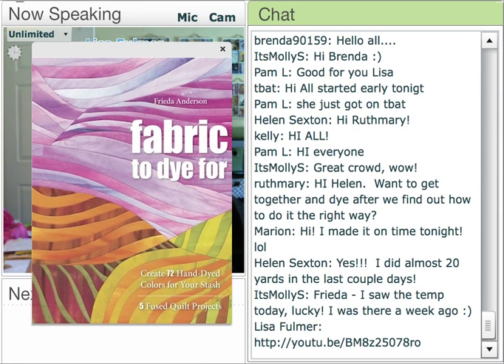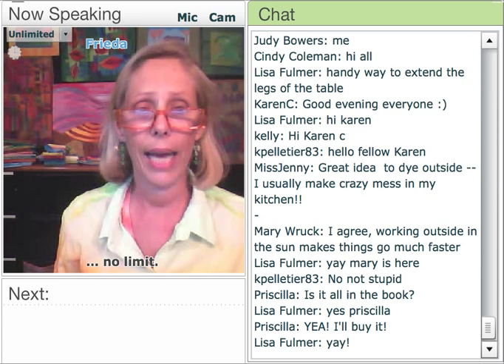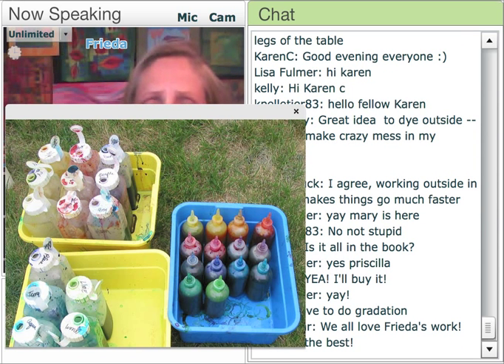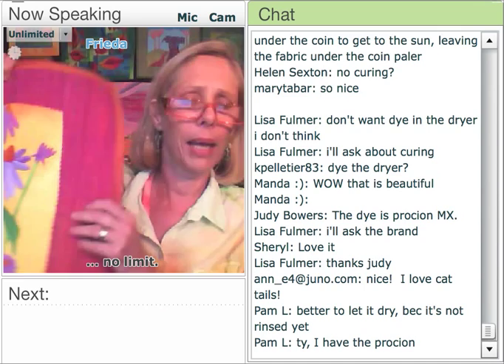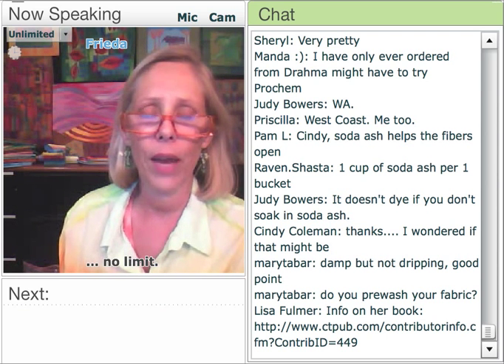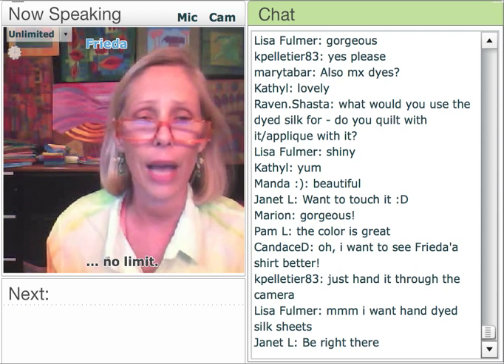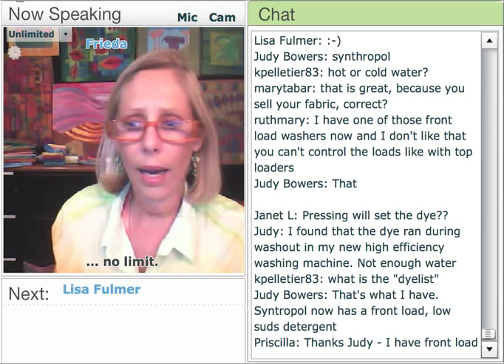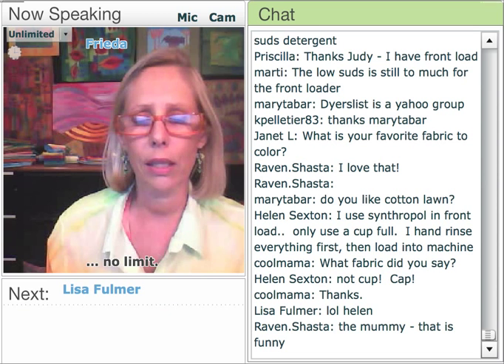TUTORIAL: Tips for fabric dyeing outside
In this episode of Wednesday Night Live, guest demonstrator Frieda Anderson shares tips and techniques from her book, "Fabric to Dye For." You'll catch lots of Q&A in the chatroom while you watch!

Original webcast air date: 8/3/11